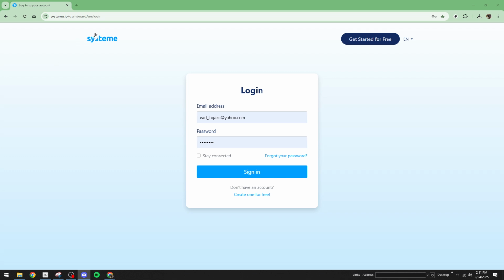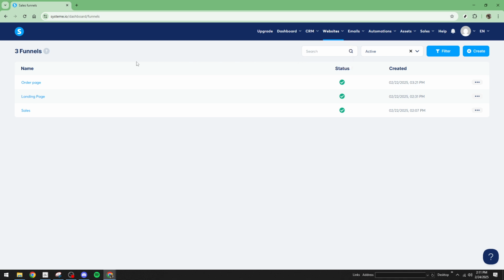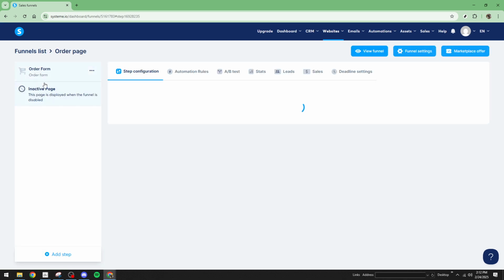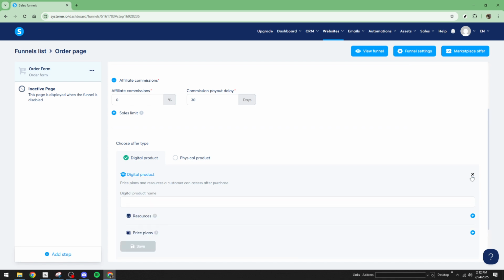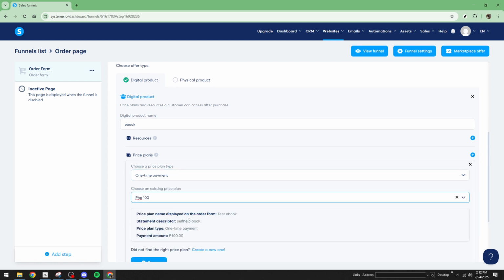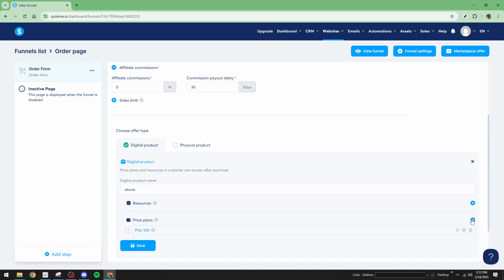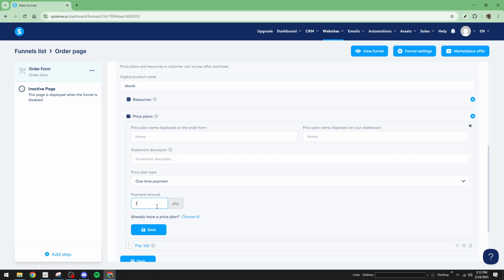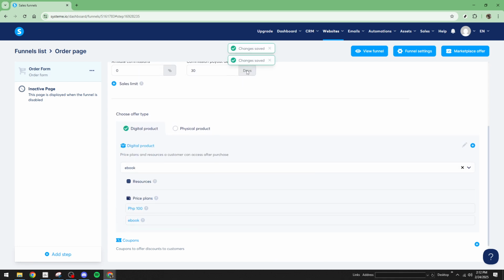How to Create and Configure a Price Plan on syteme.io [2025 Full Guide]